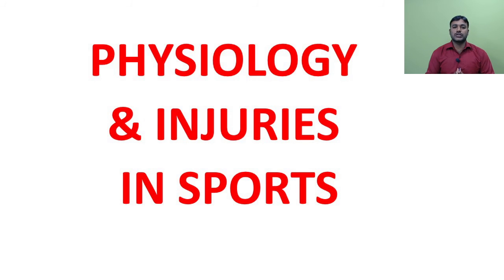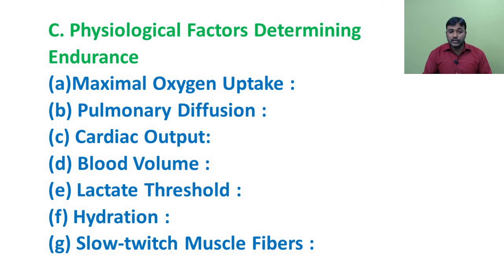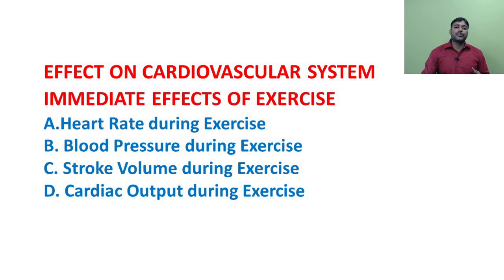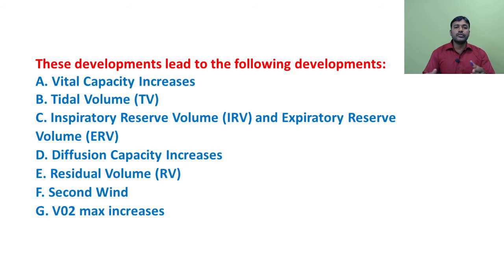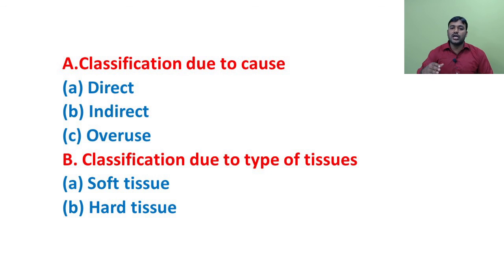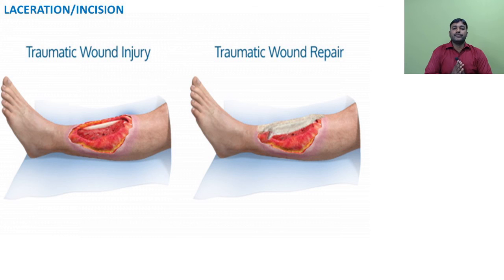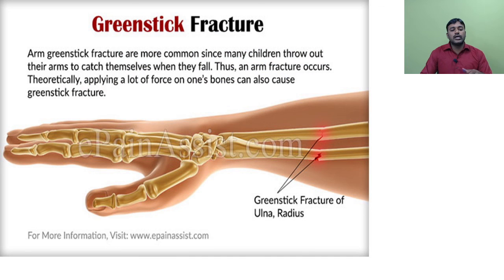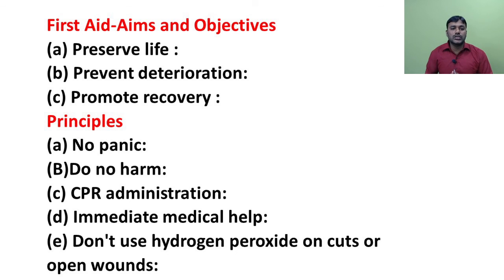Physiology & injuries in Sports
*Physiological factor determining component of physical fitness
*Effect of exercise Respiratory System
*Effect of exercise on muscular System
*Sports injuries
*First Aid